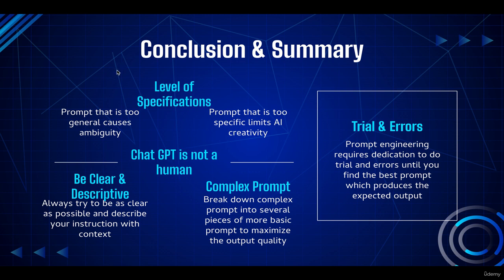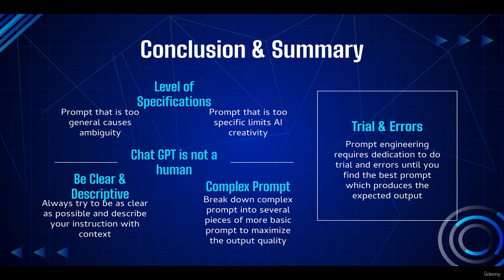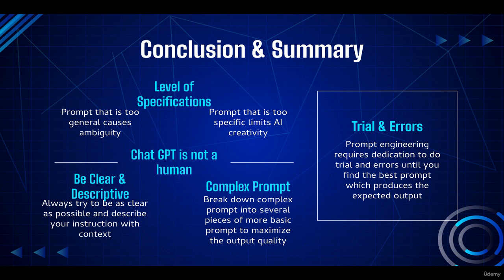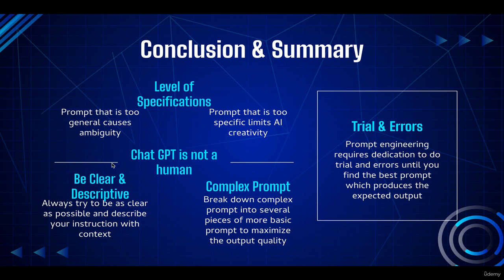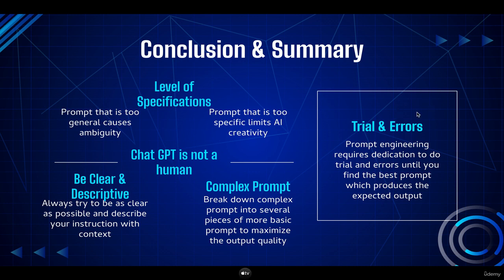The Ultimate Guide to ChatGPT Prompt Engineering || 38. Conclusion & Summary